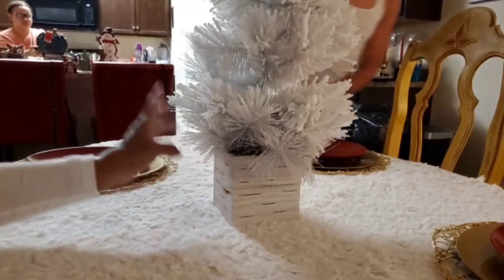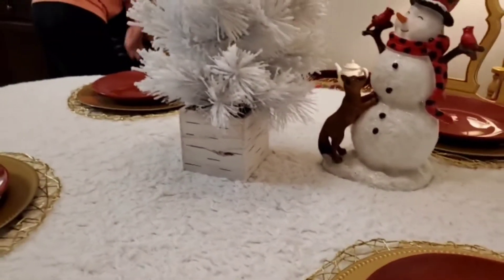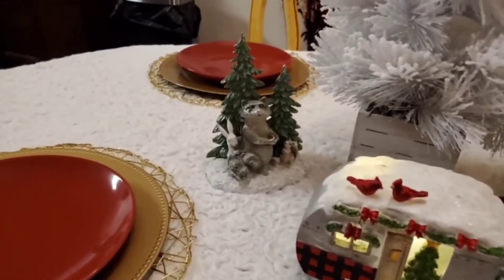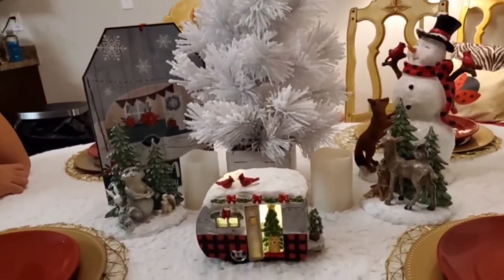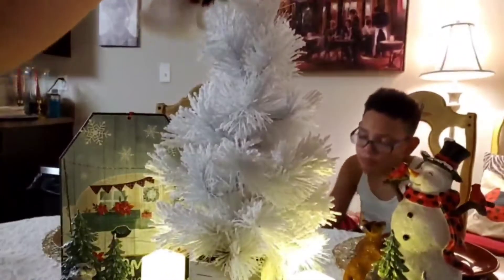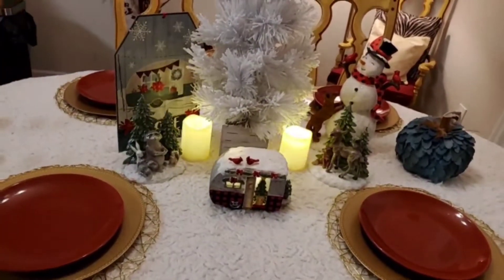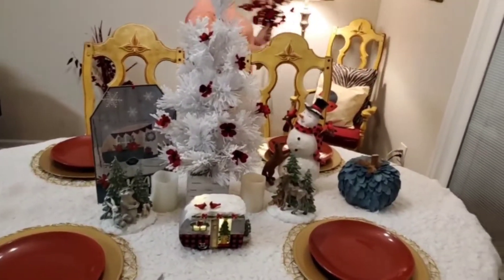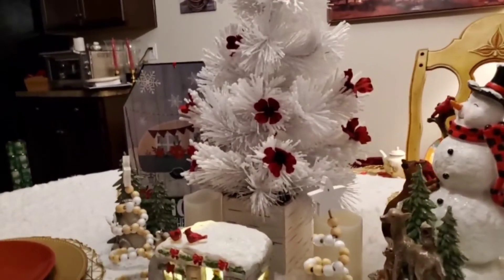HOW TO CREATE A SIMPLE HOLIDAY DISPLAY!! 🎄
We pray that something is said or done in this video...to up lift your spirit...educate...or even make you laugh or smile...etc..!!
Praying for God's Favor, Love, Strength and Protection will forever surround us (Now What Fam?)...and You!!
Blessings...

Thanks!  ❤